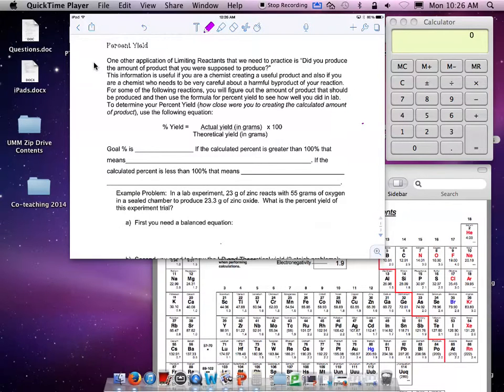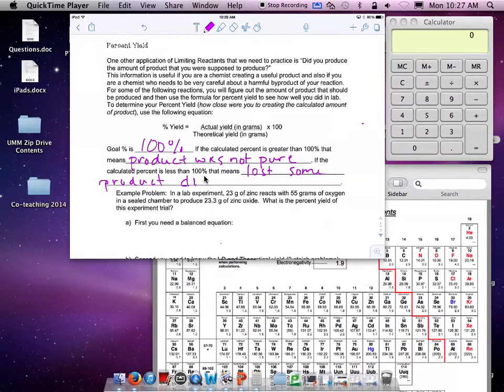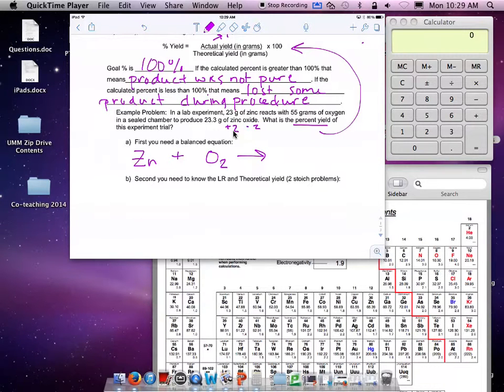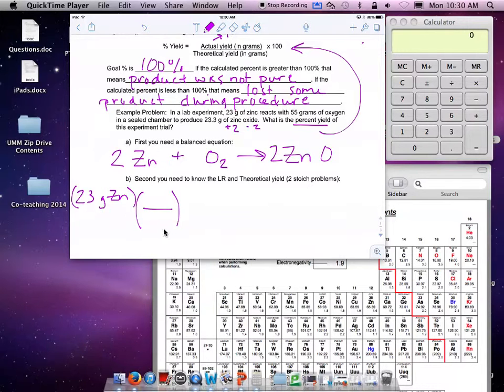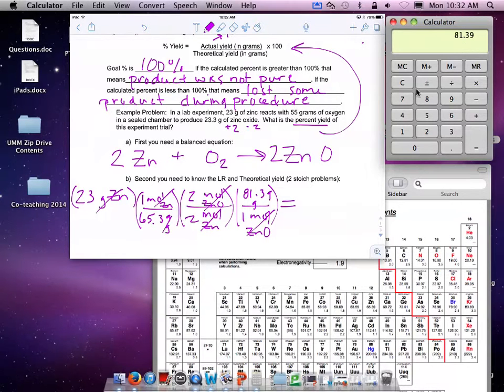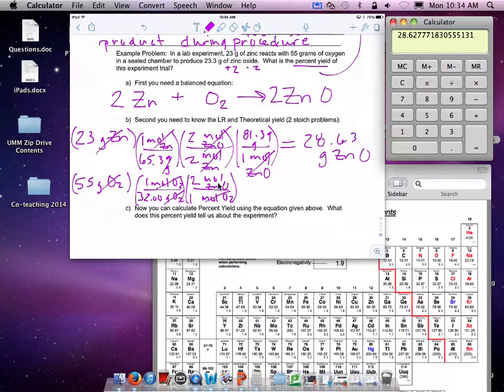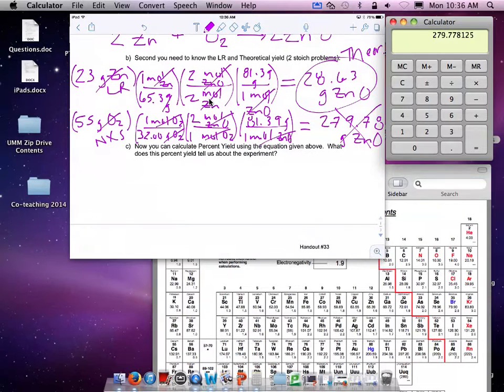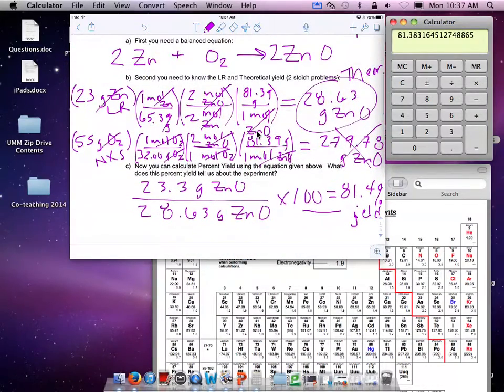Percent Yield notes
Lecture to introduce percent yield (also review Limiting reactants and stoich problems)